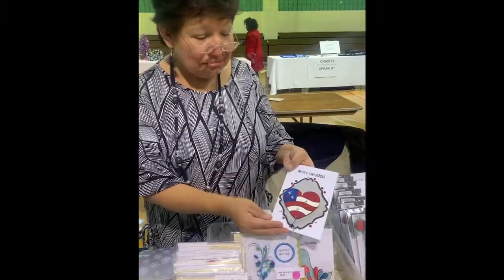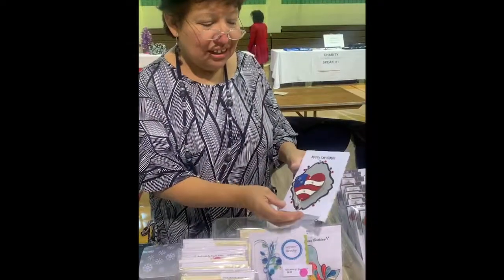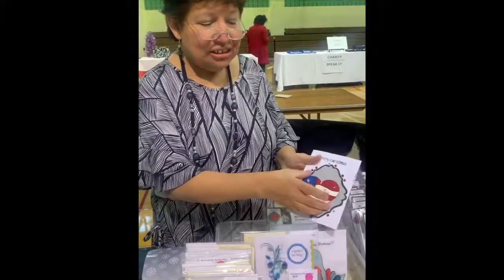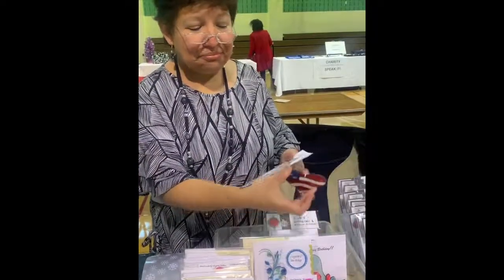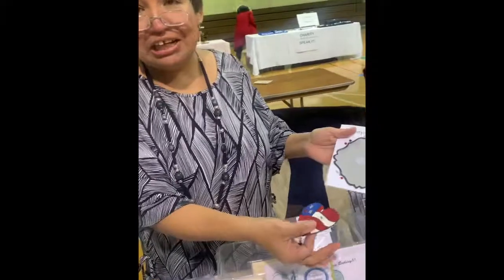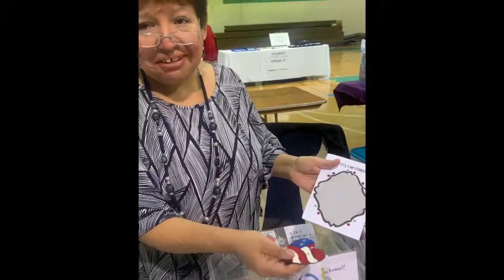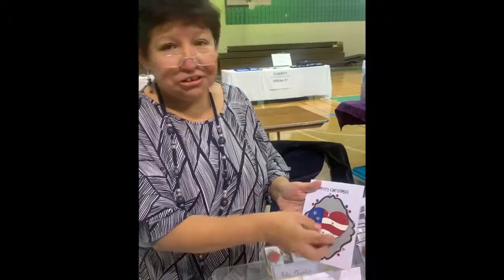Angela Fallas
Angela is a self taught Maryland paper artist and jeweler. She designs and makes exquisite paper rolled cards and so much more!